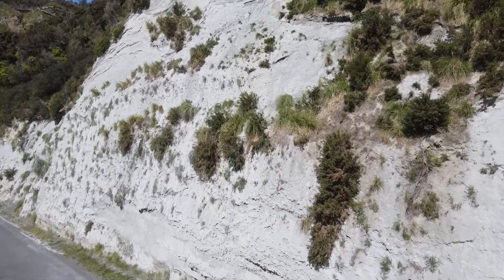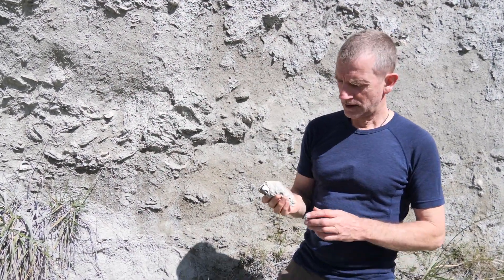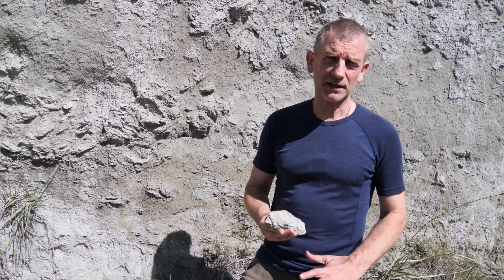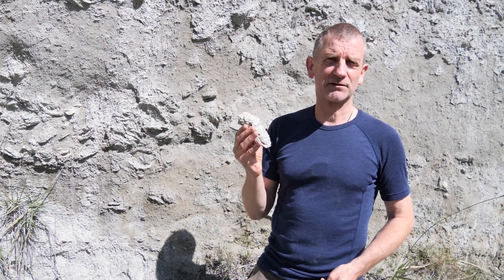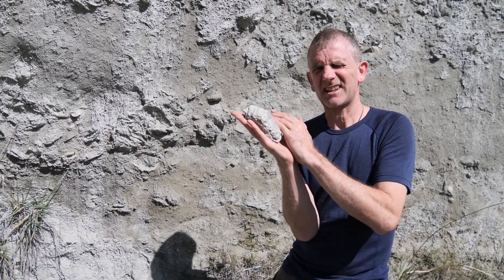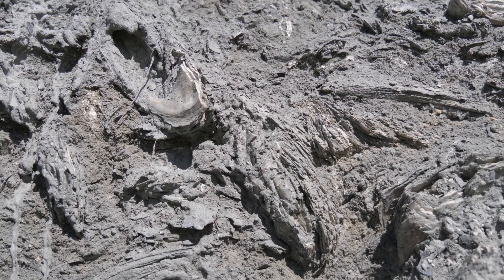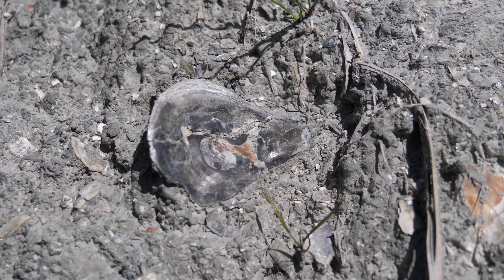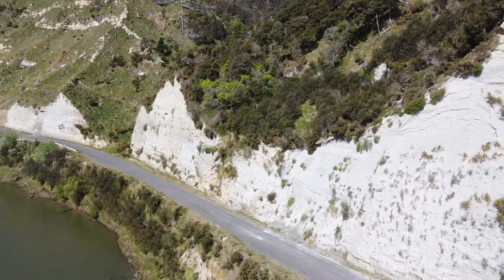Fossil Oysters by the Million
Wilkies Shellbed is a thick layer of (mostly) oyster fossils that outcrop alongside the Whanganui River, New Zealand.